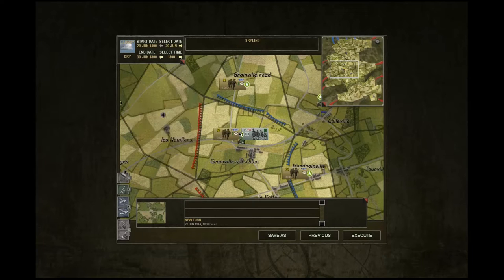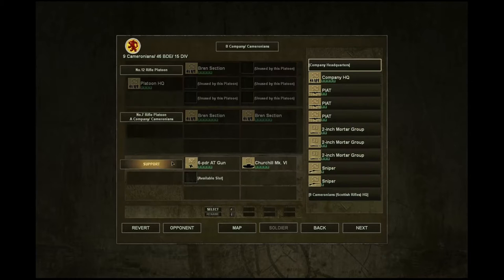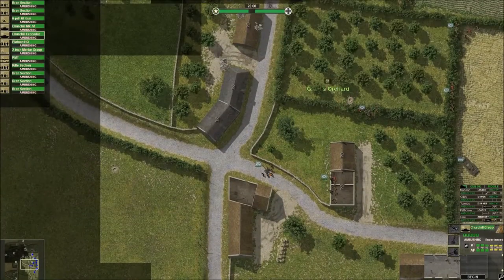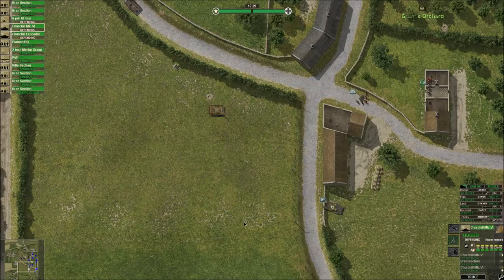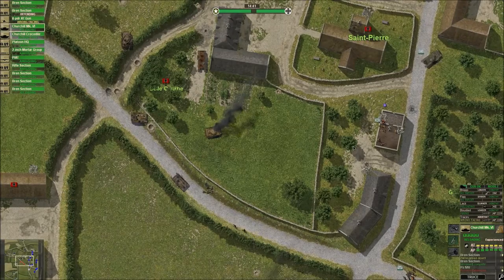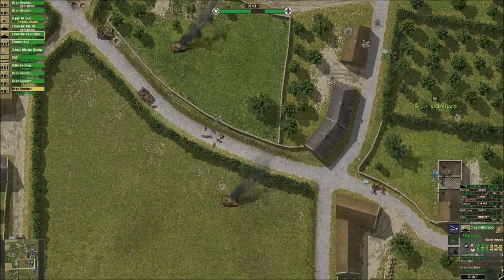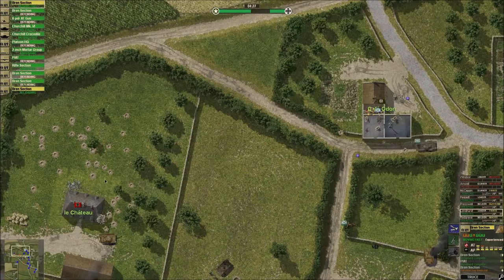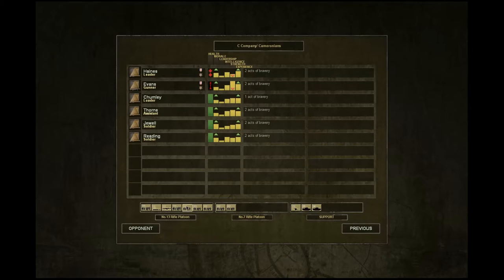CC: Gateway To Caen - 3 (Fighting Back)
Now its time for us to go on the offensive